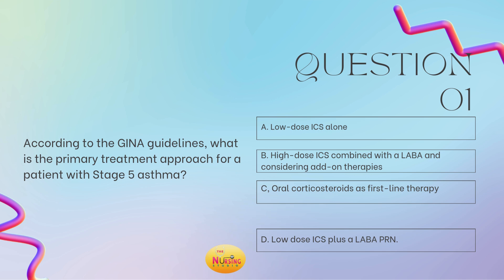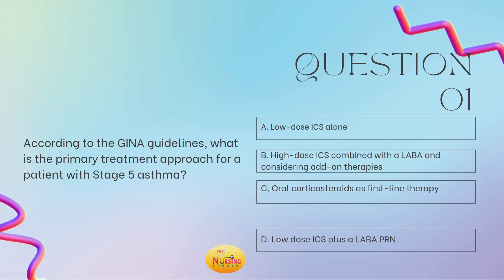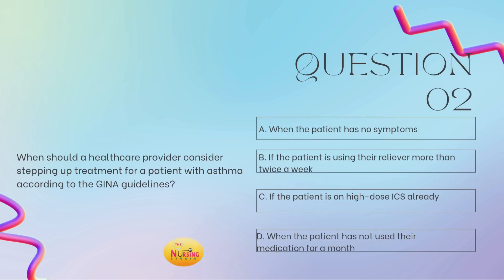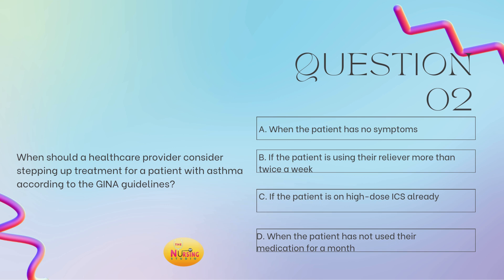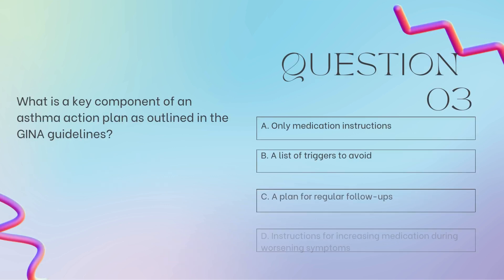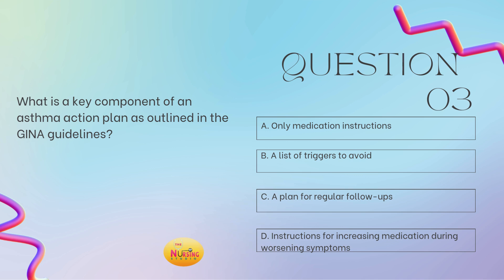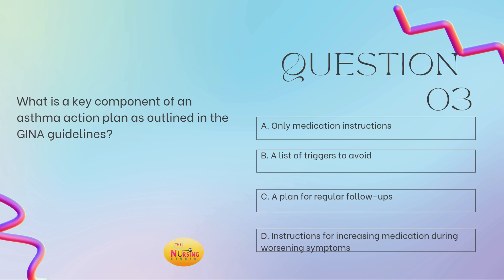Daily Practice Questions for Nurse Practitioner Board Preparation. (Asthma questions Part 6)